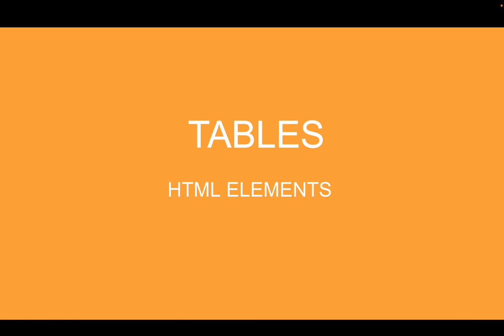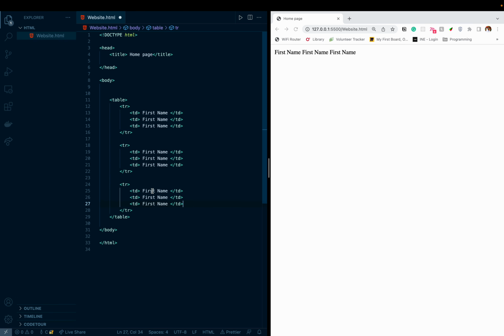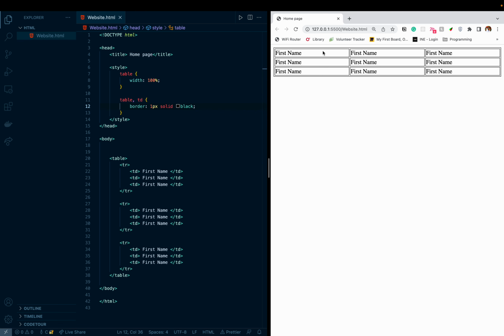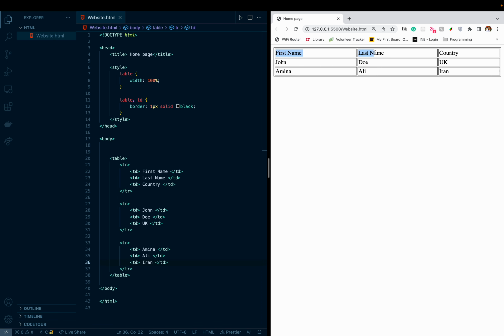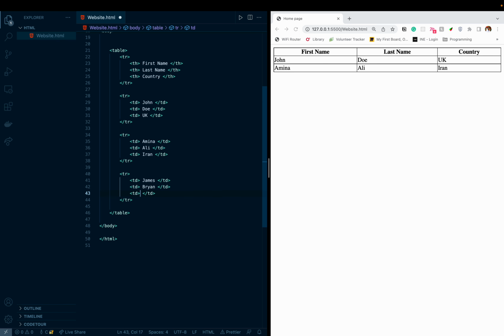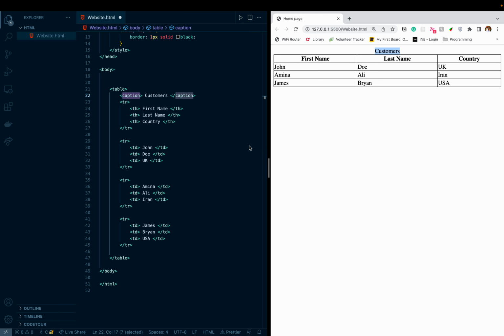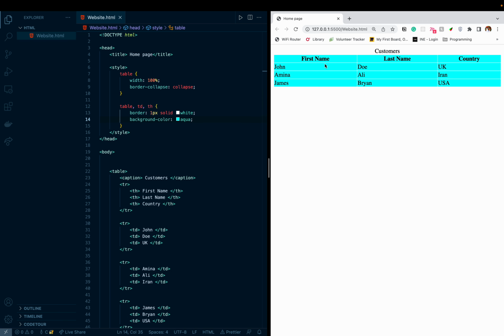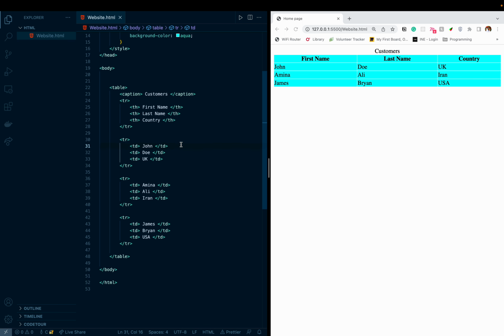Tables in HTML 6/9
In this video, we learn about tables in HTML. This is a part of the HTML series.